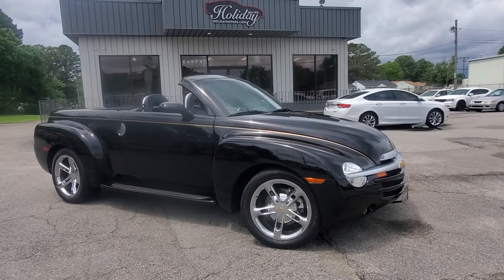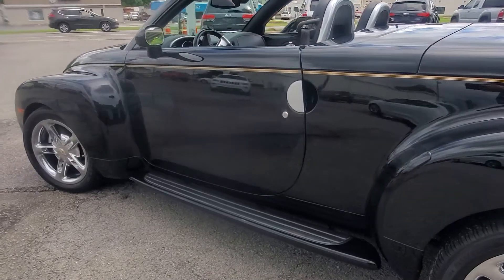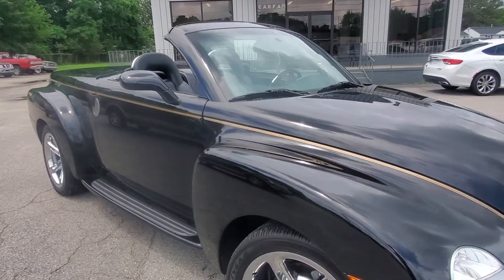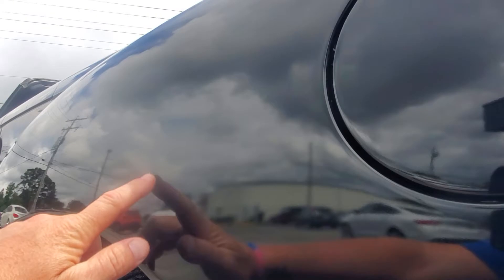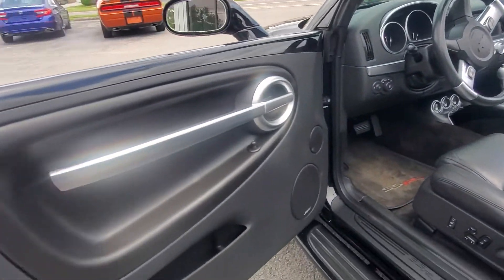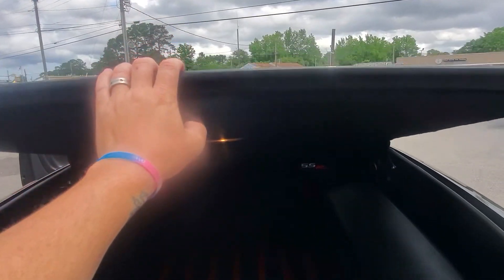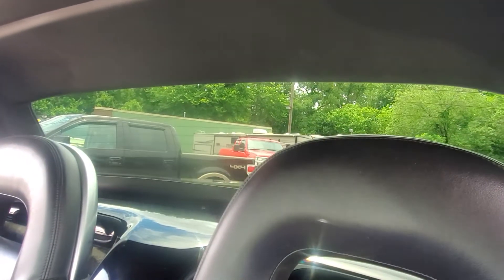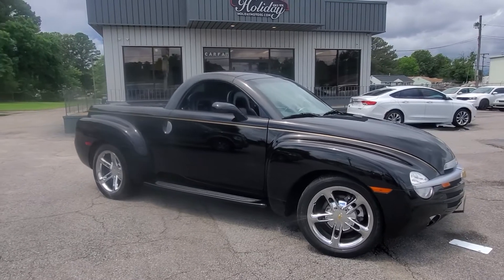2005 Chevrolet SSR 6.0L LS V8 32k Low Miles For Sale At Holiday Motors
SINCE 1974 WE'VE OFFERED TOP QUALITY VEHICLES WITH UNMATCHED CUSTOMER SERVICE.
A BLACK SSR WITH A 6.0L LS V8 AND ONLY 32k LOW MILES...YUP, WE HAVE IT RIGHT HERE AT HOLIDAY MOTORS!  THIS VEHICLE IS AMAZING AND SUCH A SMOOTH RIDE.  EXTREMELY CLEAN AND VERY WELL KEPT.  RECENTLY TRADED HERE FOR A 2019 GRAND SPORT CORVETTE.  NEARLY NEW TIRES, FRESH SERVICE, NEW VA INSPECTION, AND READY FOR SOME FUN.  GREAT FINANCING AVAILABLE, WARRANTY INCLUDED, AND ALWAYS TOP DOLLAR FOR YOUR TRADE.
WE WILL COME TO YOU! WE WILL GLADLY BRING ANY VEHICLE TO YOU AND DISINFECT FOR YOUR TEST DRIVE. IT IS OUR GOAL TO KEEP OUR CUSTOMERS AND EMPLOYEES SAFE DURING THESE TIMES. WE'VE BEEN HERE FOR YOU SINCE 1974!